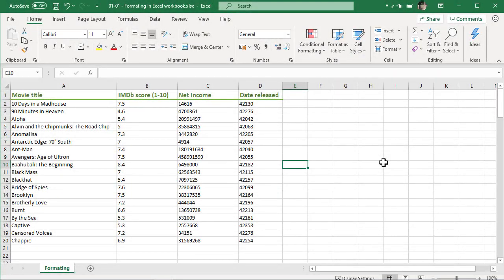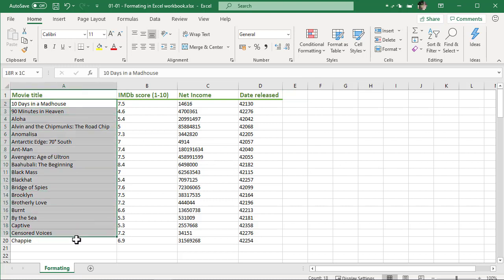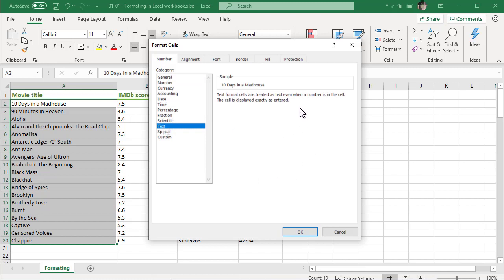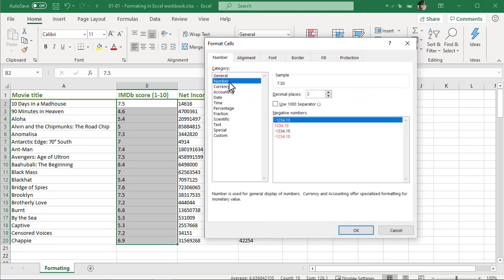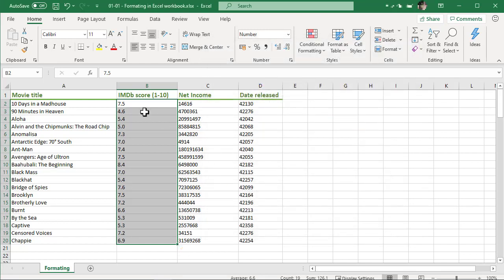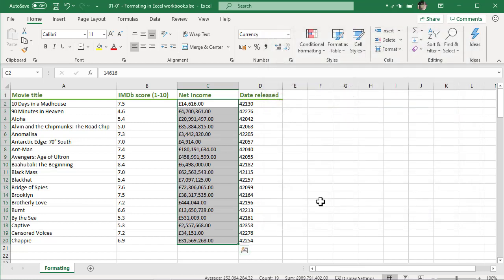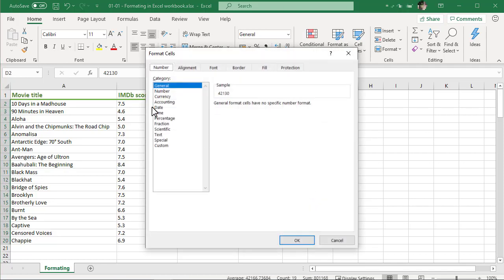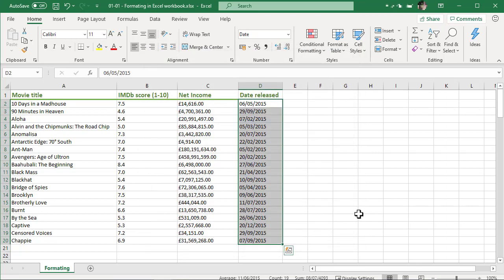Microsoft Excel for Beginners - Formatting in an Excel Workbook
Microsoft Excel Tutorials for Beginners
Lesson: Formatting in an Excel Workbook